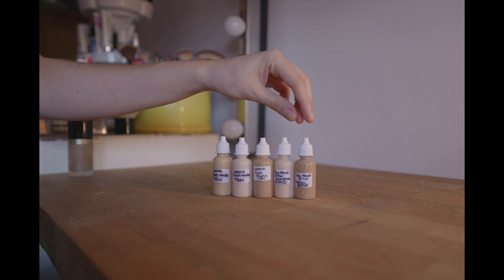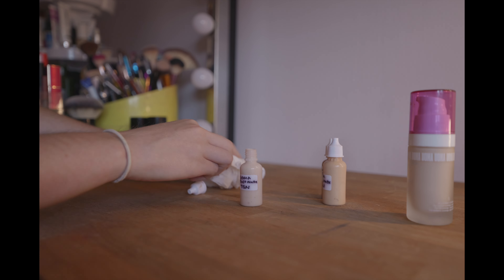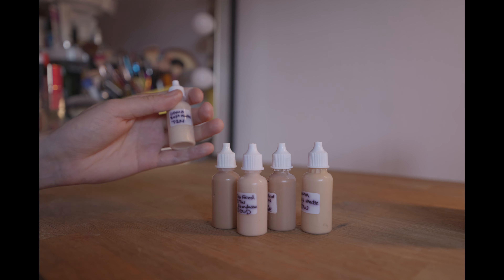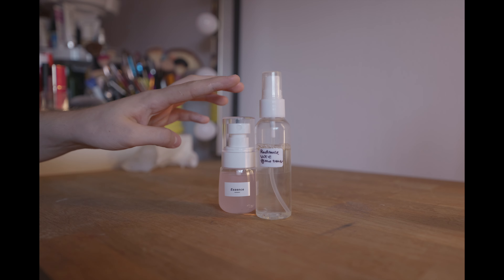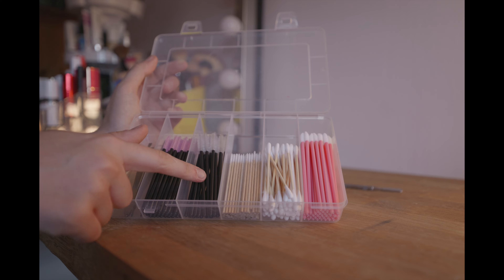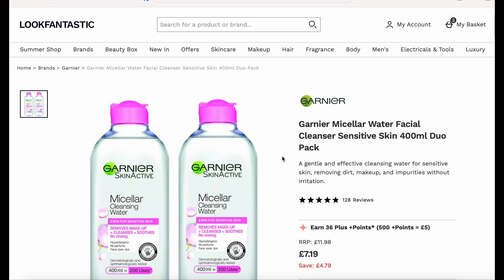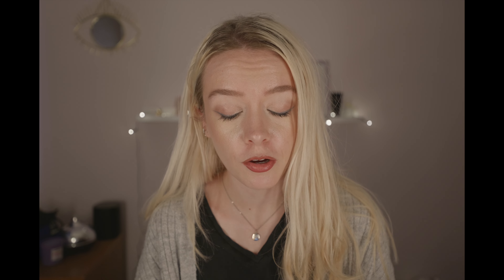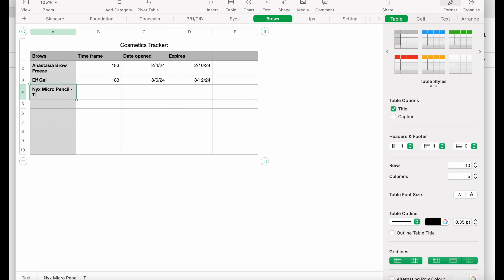Day in the life of a bridal makeup artist | Prepping for my BUSIEST business month!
It's time for another DAY IN THE LIFE video!!

This time I am prepping for my very busy month, August. I am working every weekend in August as well as many weekdays as well. This gives me less time to do organising bits for my kit so I always like to do this in advance of a very busy month.

Come on a behind the scenes journey with me and see what I do in advance of a hectic bridal makeup schedule.

As always, I hope you enjoy the video, and if you do have any questions or video requests, drop them down in the comments below.

Phoebe Valentine